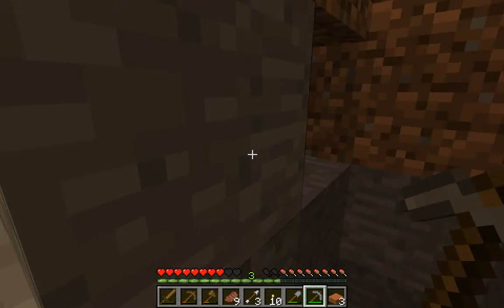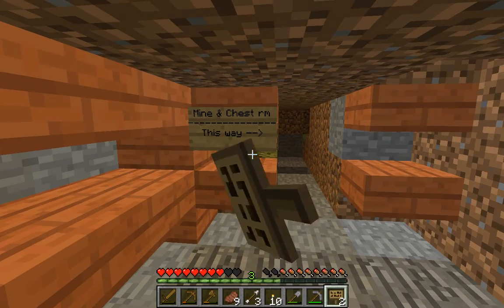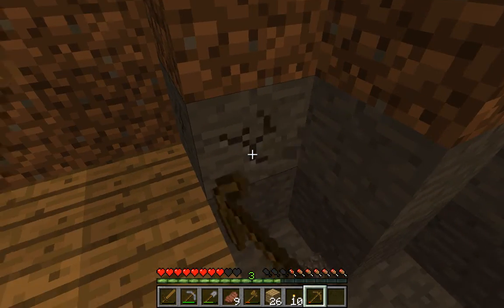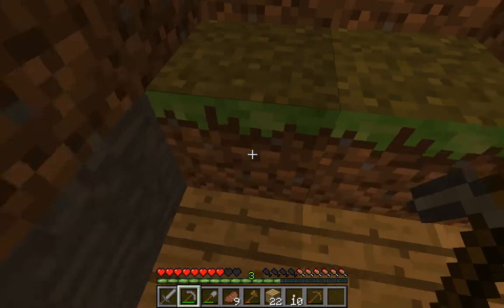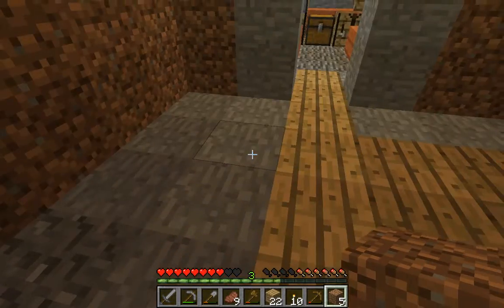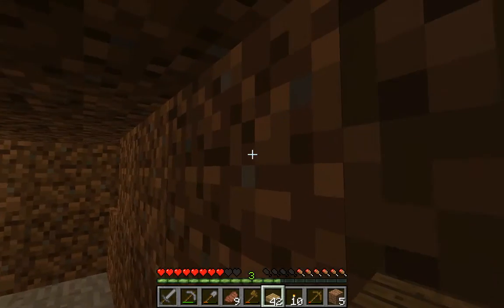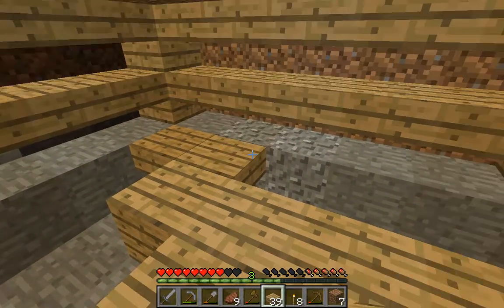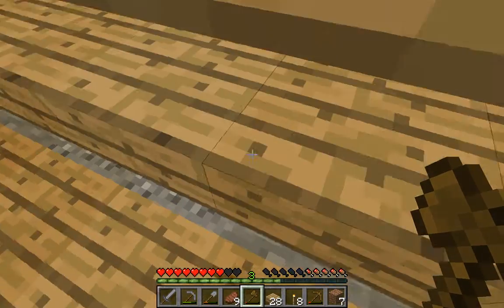Lets play EP 3 - More Deco.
Watch me as i play vanilla minecraft

We decorate a little more otf the mine room